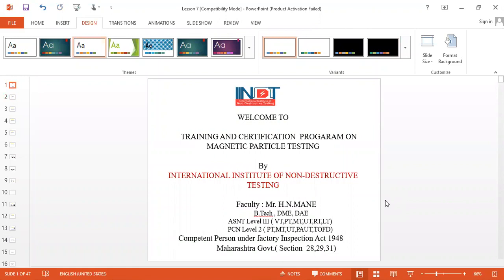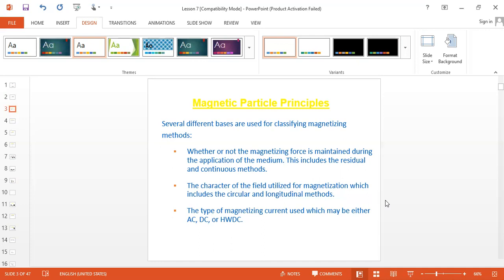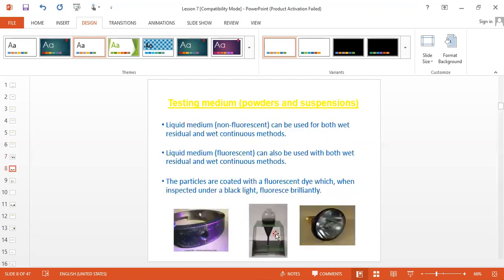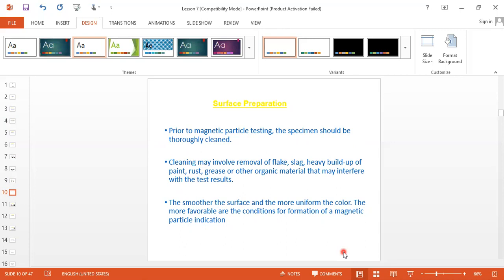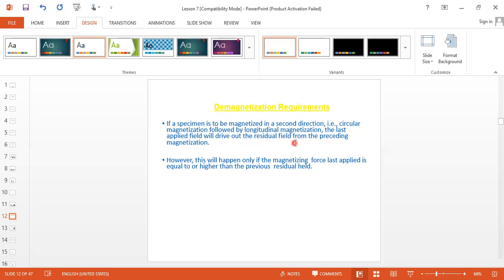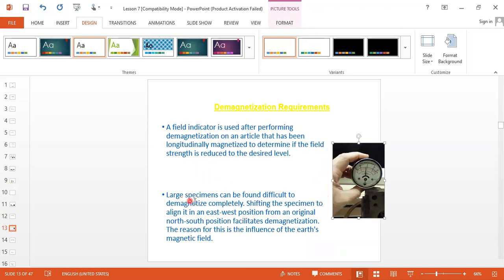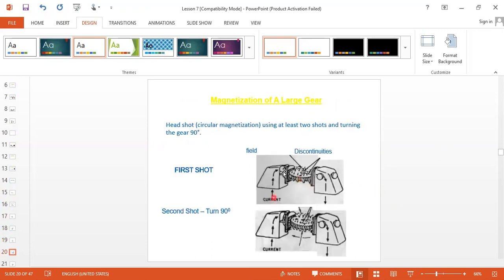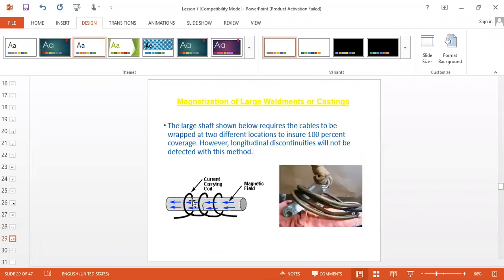MT Level II 2 Magnetic Particle Testing Lesson 7